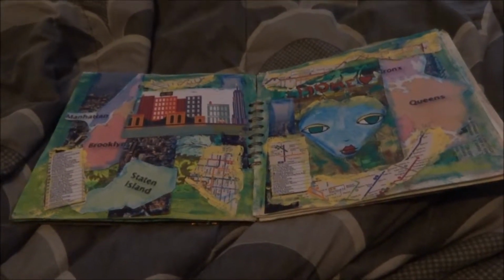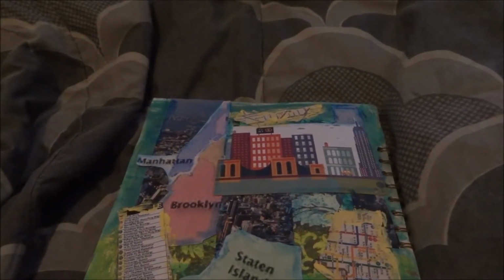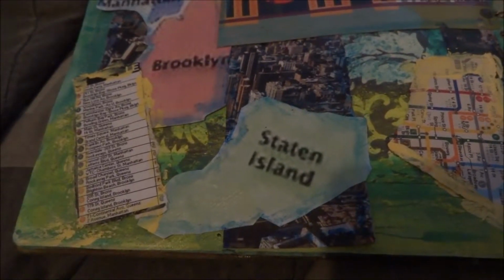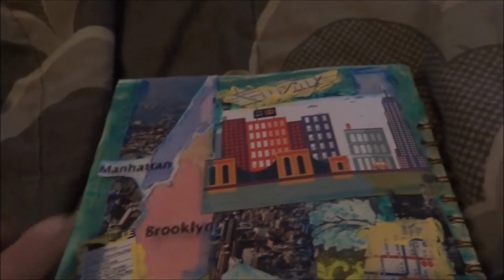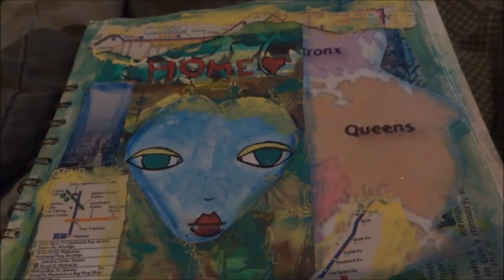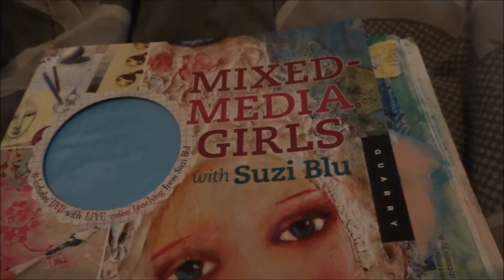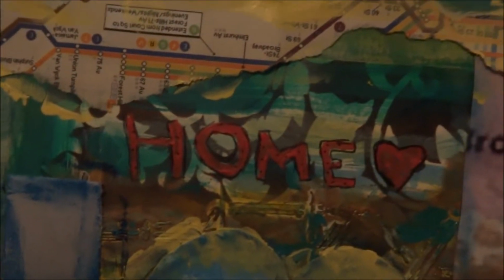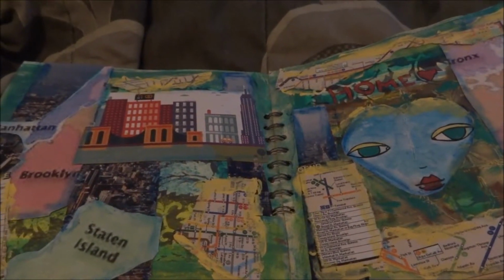The little crafter show : Home Media page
Here is a mix pge decated to my home New York .